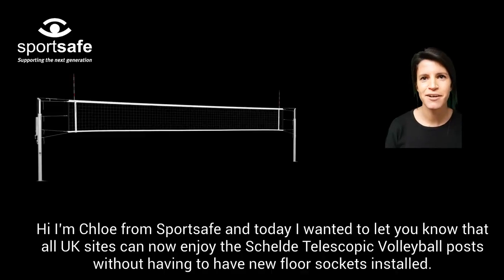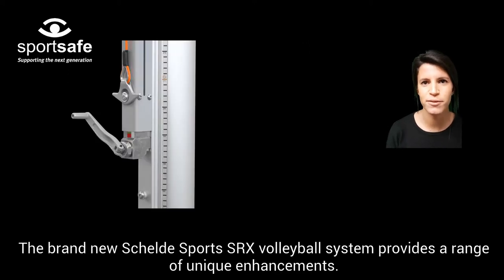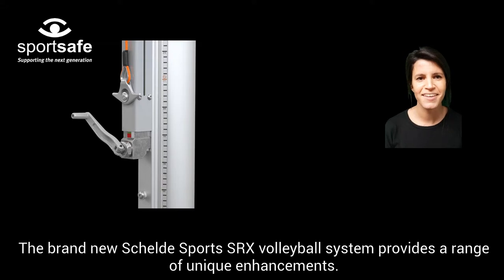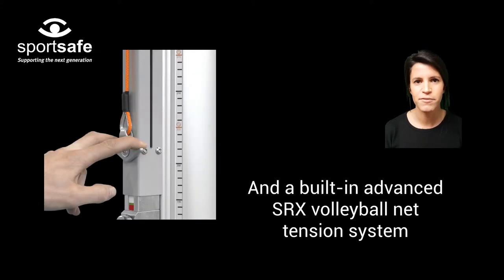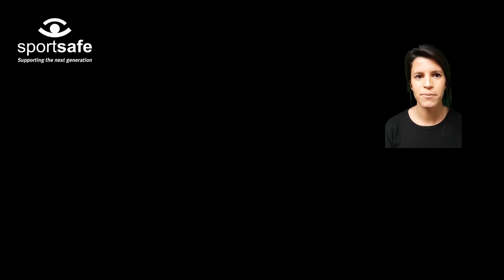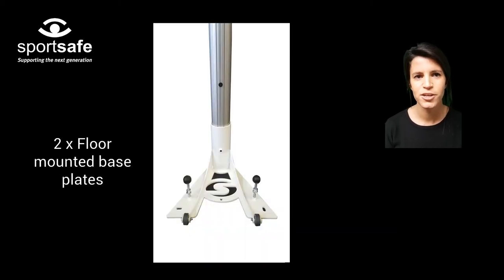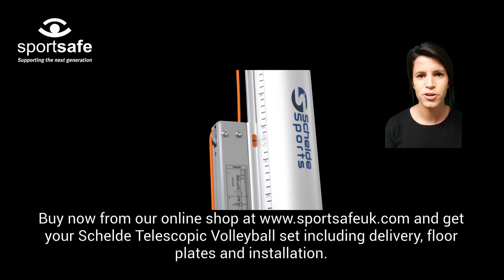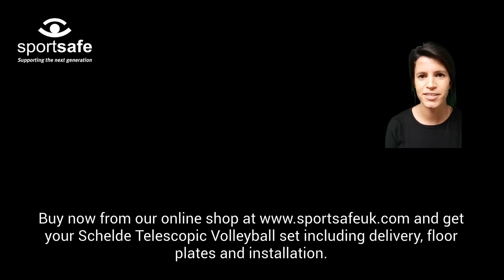60 Seconds pf Sport - Schelde Telescopic Volleyball Post Set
Great News, all UK sites can now enjoy Schelde Sports International Telescopic Volleyball posts without having to install new floor sockets.

Sportsafe has designed and manufactured a brand new base plate solely for the UK market which compliments the Scheldes revolutionary SRX tension system.

Our Schelde Volleyball sets come with:
- 1 set of Telescopic volleyball posts with net attachment
- 2 Floor mounted base plates
- 1 Competition volleyball net with side dowels